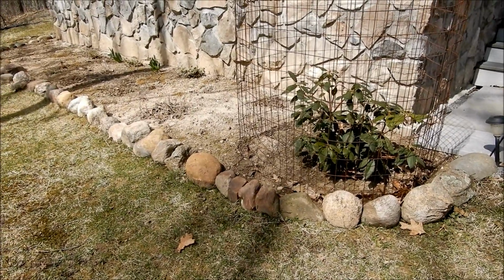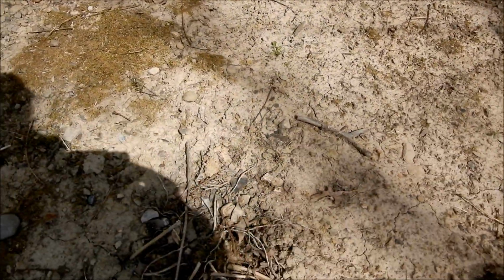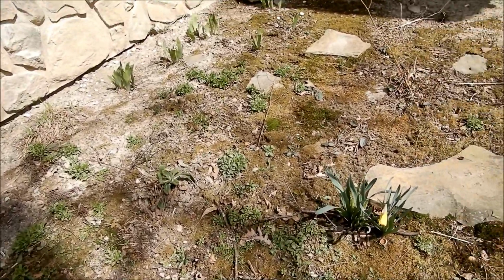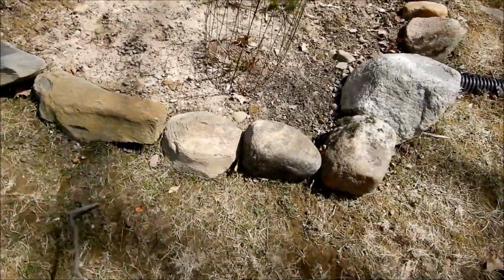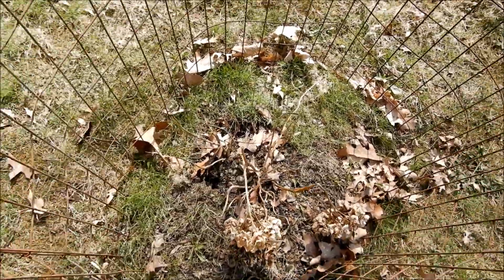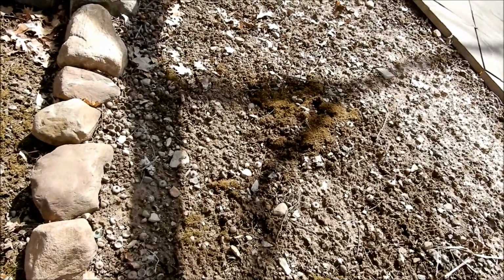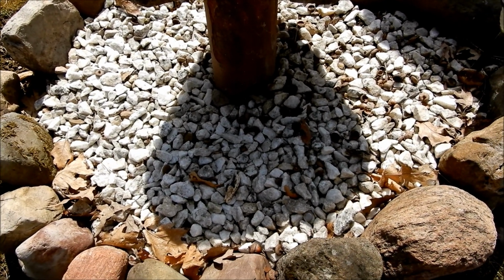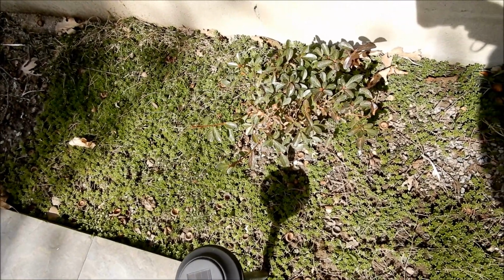Gardening / First signs of Spring / Perennial Gardens / Gardening with me video 1(and THANK YOU)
Hi everyone. Today I'm outside and giving you your first look at all of my Perennial gardens. There's lots of planted areas and lots of work to do so I hope you will come and join me for my first gardening video and continue to watch my plants grow and blossom over the spring and summer.
This is video one in a series.

Mari Keys channel

Music selections downloaded from You Tube Studios

Moonrise: by Reed Mathis
Lost and found: byDan Leobowitz
Take your time: by Dan Leobowitz